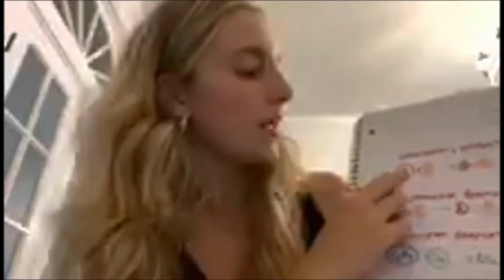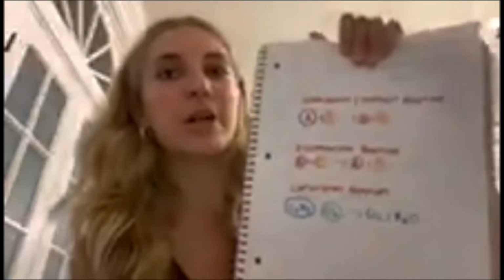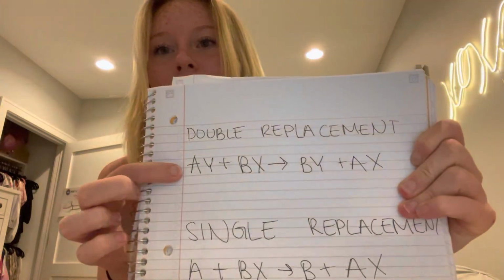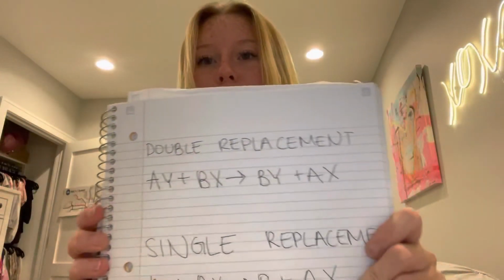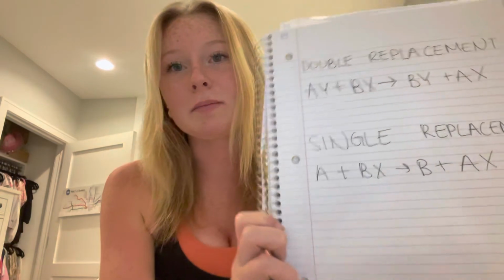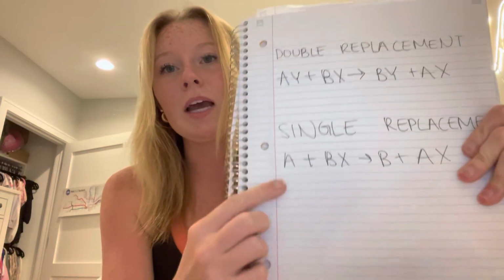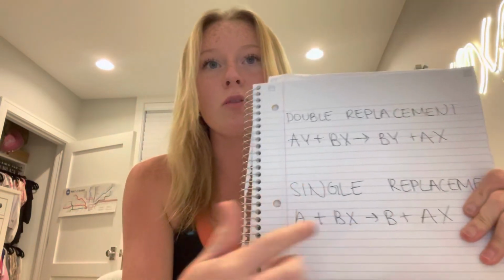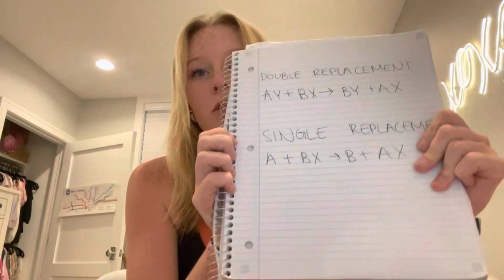June 6, 2022